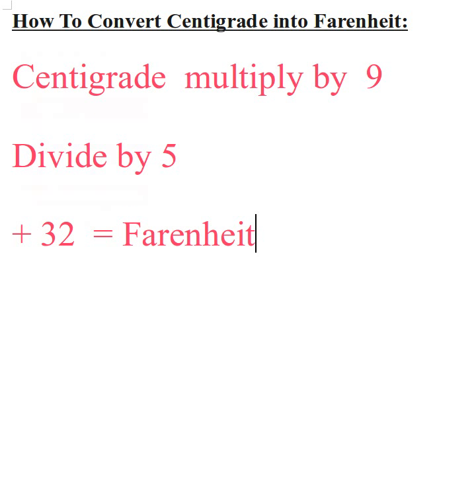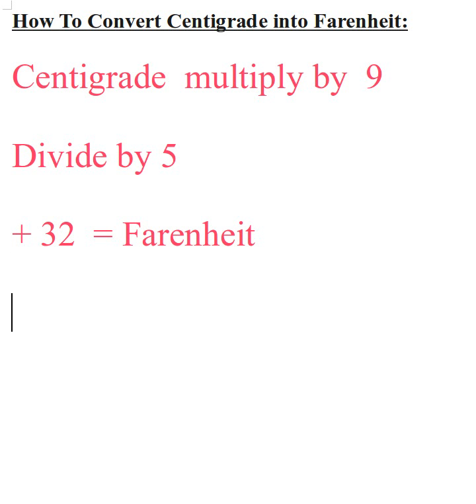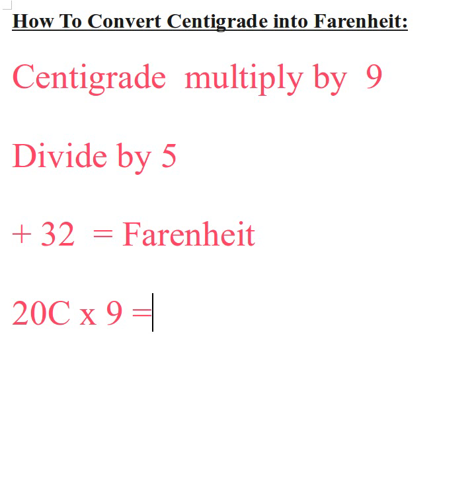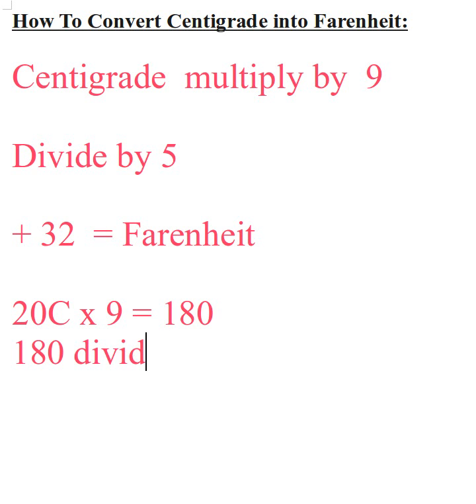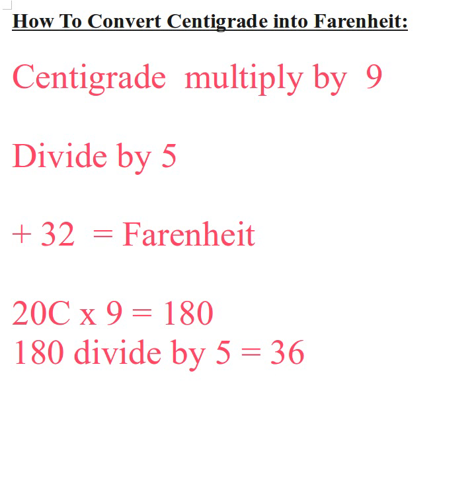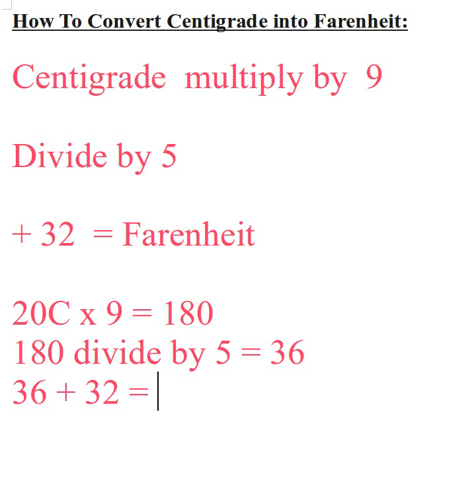How to simply convert Centigrade to Farenheit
Simple formula to convert Centigrade into Farenheit